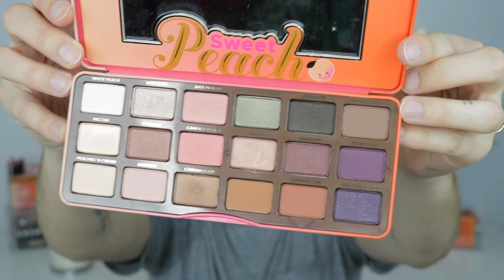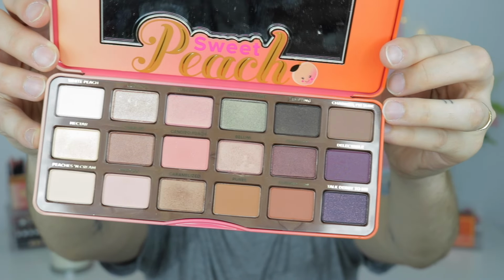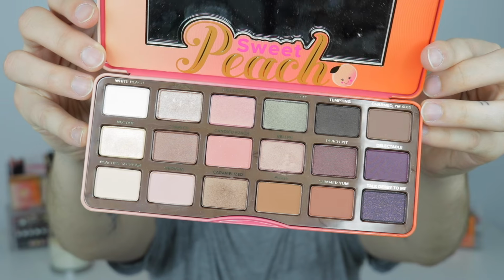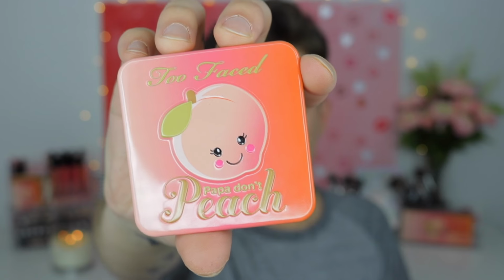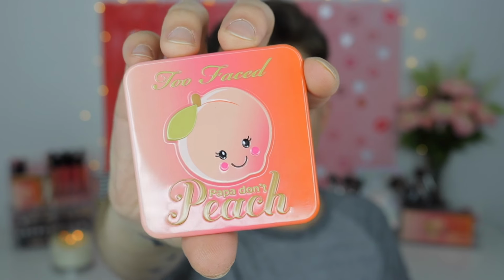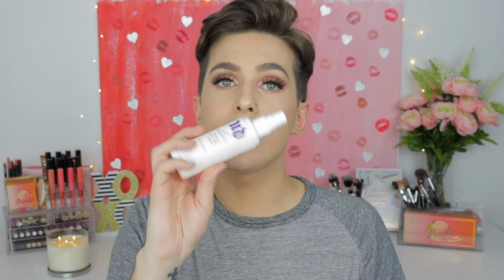Too Faced Sweet Peach Collection | Review & Tutorial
Hey guys! So todays video is my Too Faced Sweet Peach Review and Tutorial! I asked you guys if you still wanted to see what I thought about the product and you guys said yes so my video is finally up! Thanks for the support my babies!! OMG and yay to us for getting this channel to 2,000!!! You're support is greatly appreciated and I can't thank you guys enough! I'll mention it on my next video! (This was filmed when I was at like 1,985) love you guys!

xoxo,
Pedro

PRODUCTS I USED OFF CAMERA:
BECCA Cosmetics - Backlight Priming Filter Primer

Too Faced - Born This Way Foundation (Light Beige)

Rimmel London - Stay Matte Face Powder (Transparent)

Anastasia Beverly Hills - Brow Powder Duo (Medium Brown)

PRODUCTS MENTIONED:
Too Faced - Sweet Peach Eyeshadow Palette

Too Faced - Sweet Peach Papa Don't Peach Blush

Too Faced - Sweet Peach Creamy Peach Oil Lip Gloss

Too Faced - Love Light Prismatic Highlighters (Blinded By The Light)

Signature Care Feminine Wipes
Don't use this on your face girls. Lets just say it's supposed to be used in a different body part.